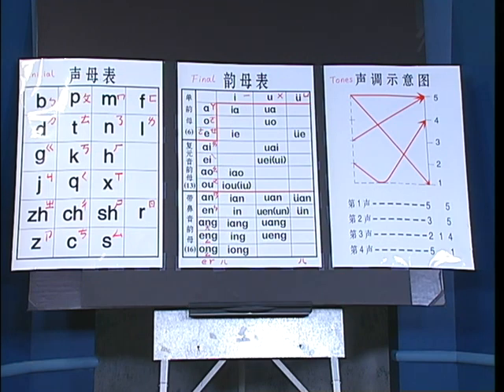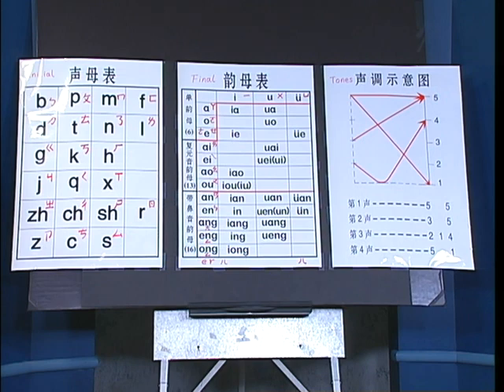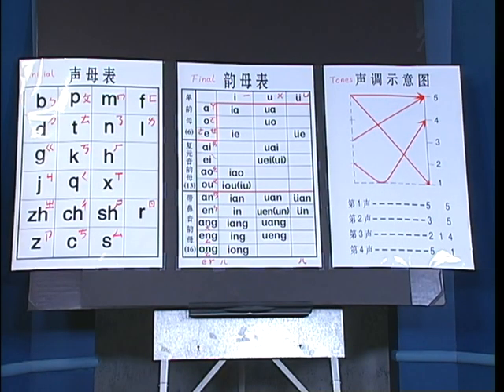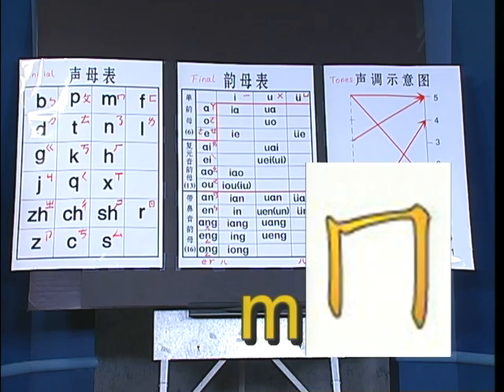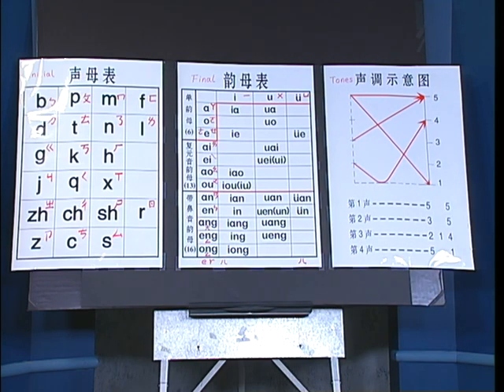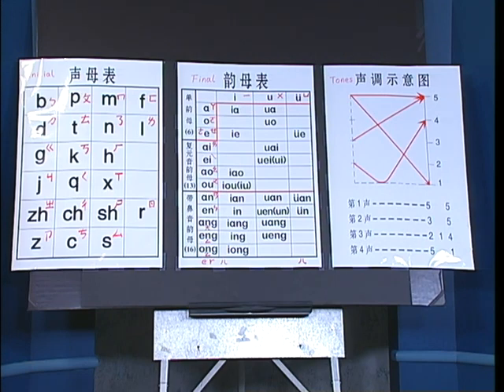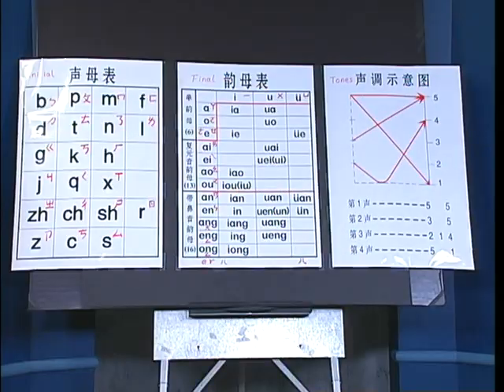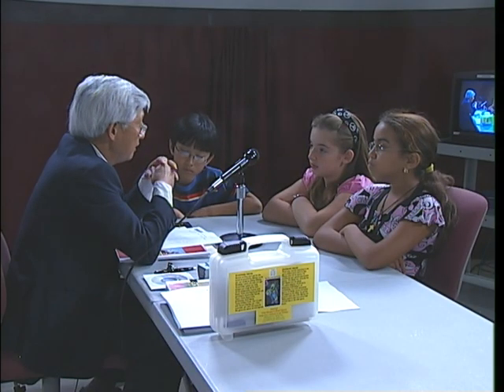Full Introduction on a novel pedagogy for teaching/learning Mandarin by Dr. Ifay Chang (part I)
Dr. Chang introduces a novel pedagogy of teaching/learning Mandarin by taking advantage of a live TV studio and real TV show so that the learning is under full attention aided with advanced audio visual and recording technologies to create a real TV show broadcast over TV channel for the Mandarin learners' family and community to learn, practice and review together for efficient and fun Mandarin learning and speedy mastering of the Mandarin language. See other episodes beyond this introduction,